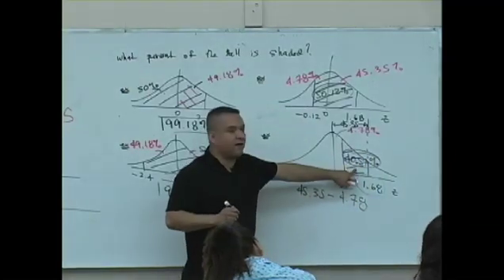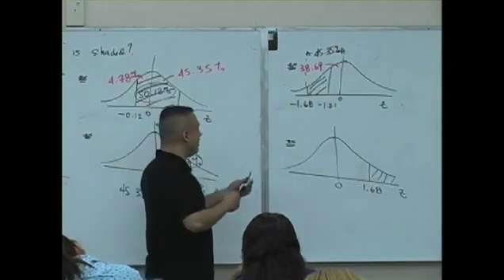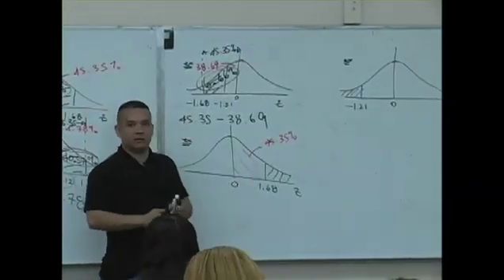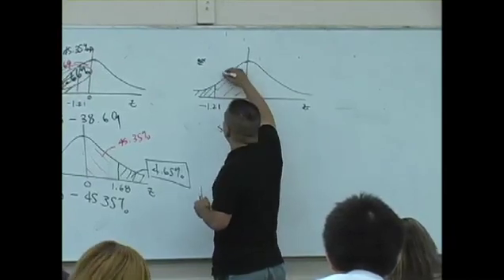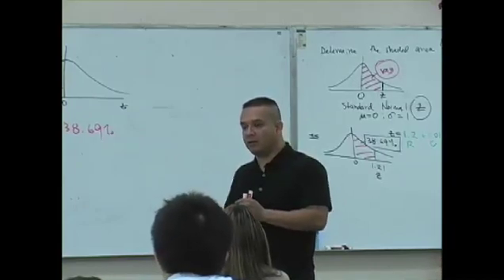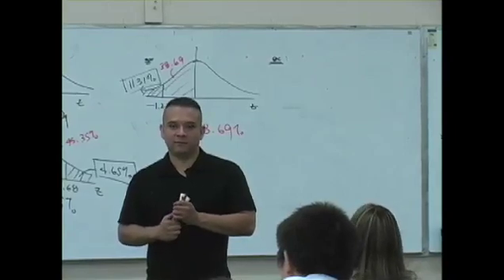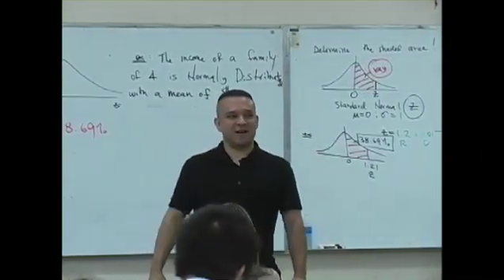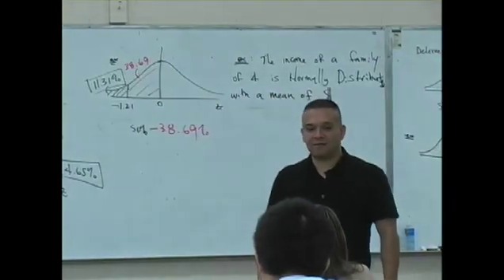Daniel judge- Statistics Lecture 12 (part 9)